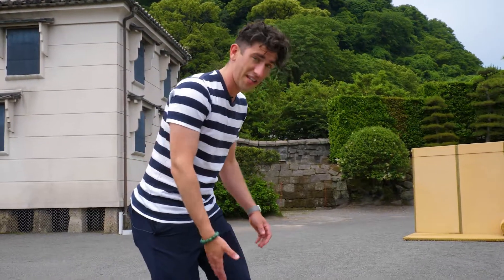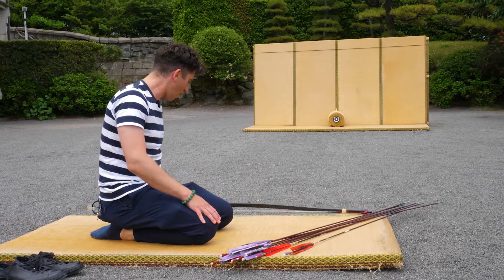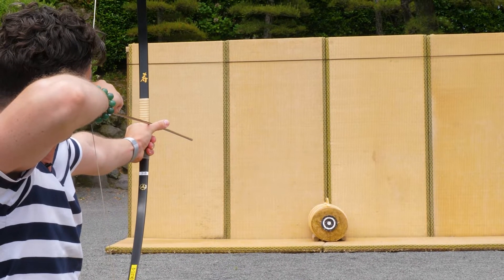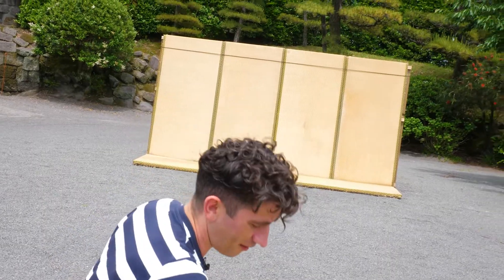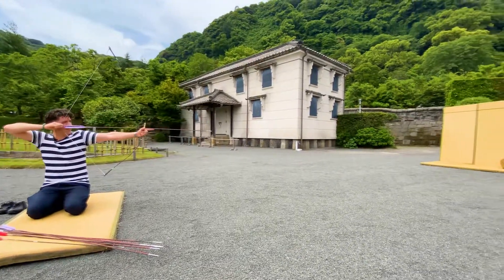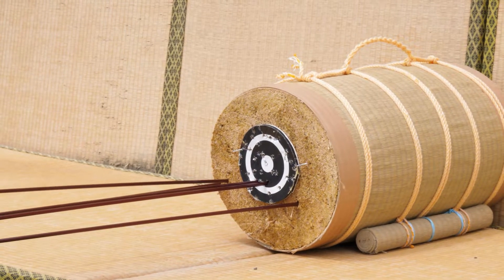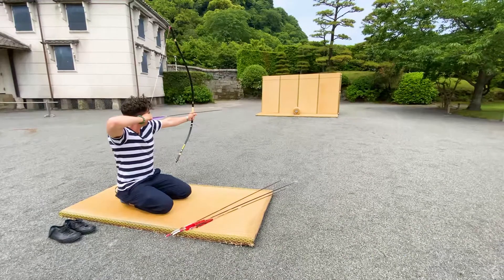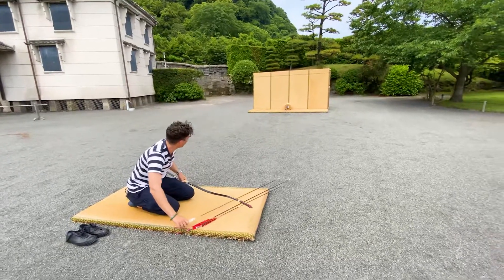Secrets of Sengan-en - Shihan Mato Archery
Join Alex at World Heritage Site Sengan-en in Kagoshima, Japan for another secret from the house and gardens. This time find out about Shihan Mato - an archery game practiced here in Kagoshima since the late 1500s!